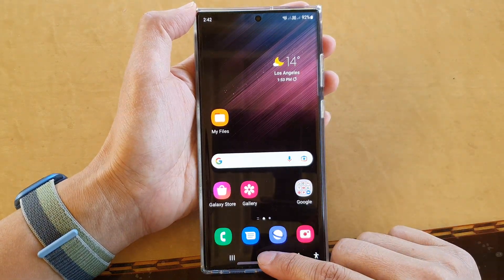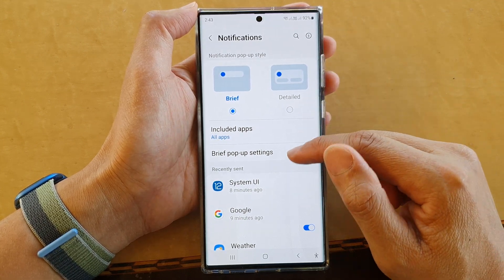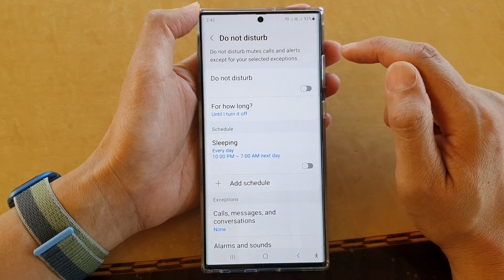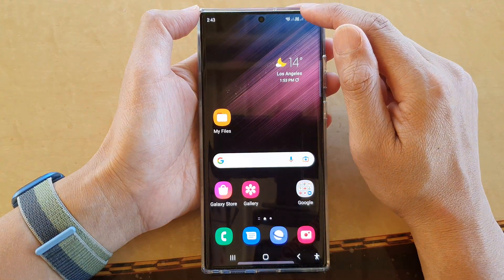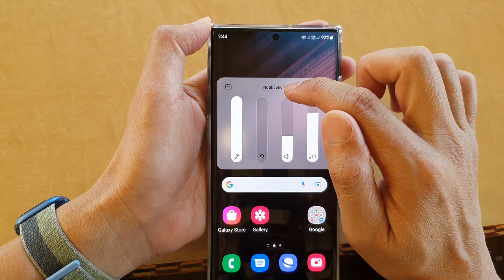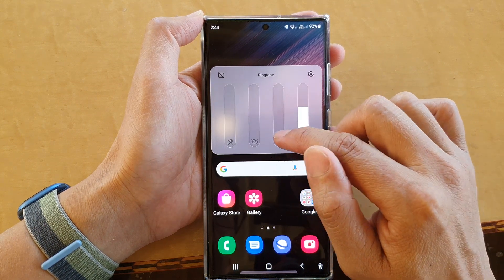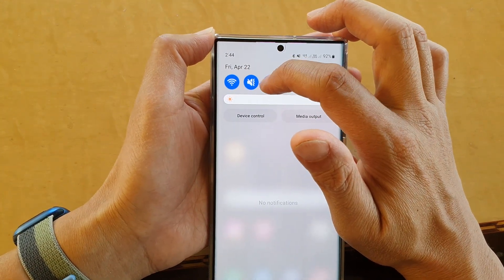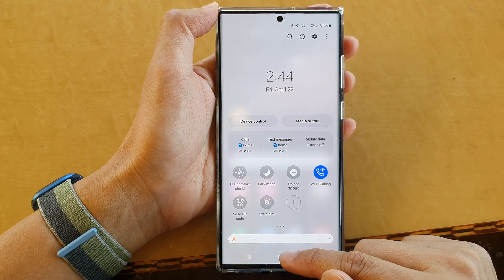Galaxy S22/S22+/Ultra: How to Quickly Silent/Turn Off All Notifications & Alerts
Learn how you can quickly silent or turn off all notifications and alerts on the Samsung Galaxy S22 / S22+ / S22 Ultra.